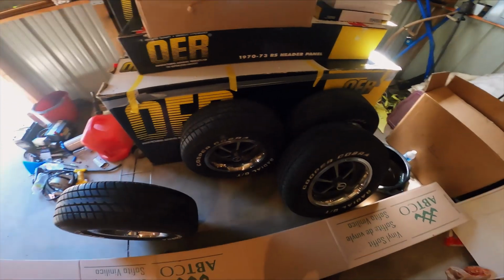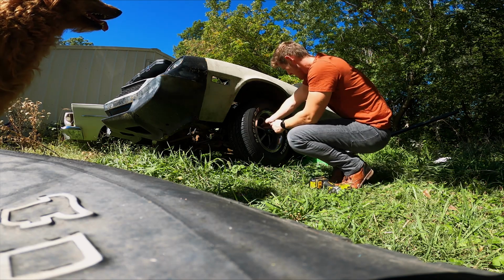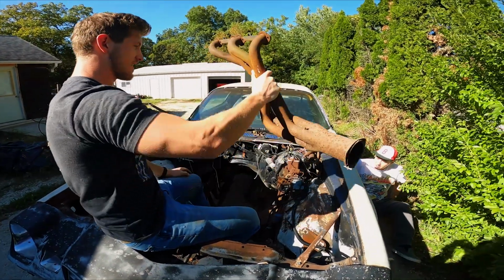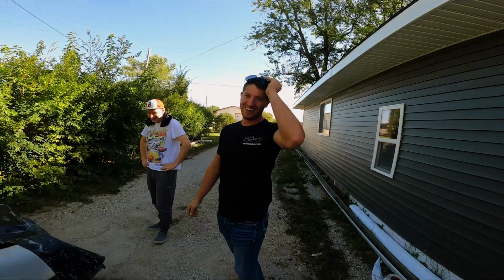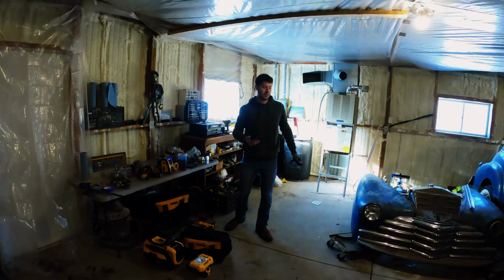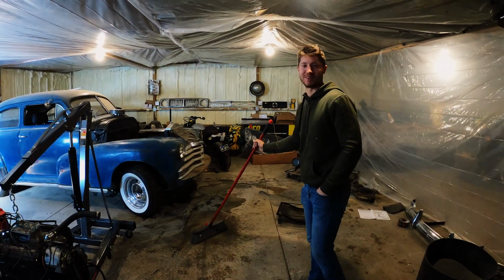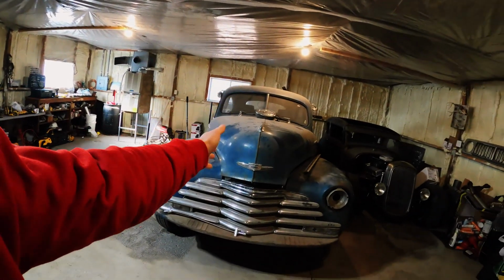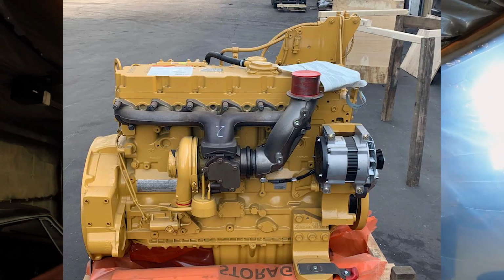FrankinMaro | My first classic car build | 79 Camaro split bumper conversion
A little update on the FrankinMaro 79 to 70-73 RS conversion build. Hopefully, this thing is on the road by March-May, it may not be pretty but hoping to do my own paint job by testing out a highly liked youtube video doing a DIY paint job. There will be a bunch of learning curves with this series as it's my actual first old build (from a shell to a running car).

▪️Hey! 😁

▪️▪️Located in a small town of Iowa we hope to make this big▪️▪️

▪️Gear 🎥📷-
Lumix GH5 w/ smallrig cage
Lumix GH4
18-35 Sigma lens w/ speed booster
50mm w/ speed booster canon lens
Movo Hotshoe Mic
Movo LAV
Freeworld Monitor
GoPro 7 and 8 + many accessories
Mavic Air S2
DJI Ronin SC2
Blue Snowball Mic
All edited by Alex in Adobe Premiere Pro
Computer- ASUS TUF A15

▪️Cars🏎️-
1965 Plymouth Belvedere
1964 Baja Bug
1963 F-100 Unibody (2005 Crown Victoria)
2004 Lexus GX470
2015 Dodge Cummins
1947 Chevy Coupe
Crushed Datsun 240z
1975 Scout International
1961 Ford Country Sedan Wagon (5.0 Swap)
1973 F-250 Highboy (Cummins swap)
2018 Ducati Scrambler (Cafe racer build)
1974 Honda CB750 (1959 Harley Davidson rear end conversion)
1979 Camaro z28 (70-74 RS split bumper conversion)
1929 Chopped Model A
+ Many more that have yet to be featured on the channel